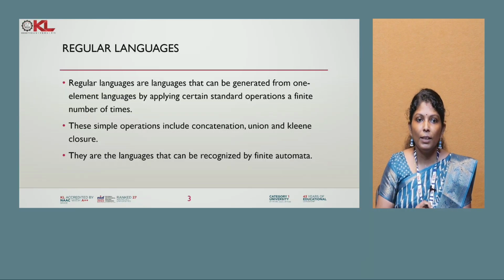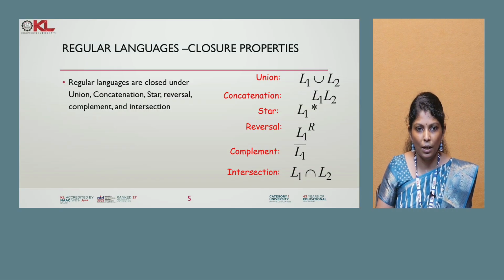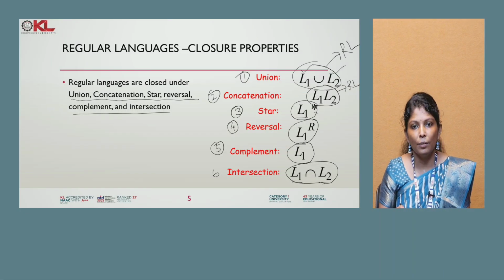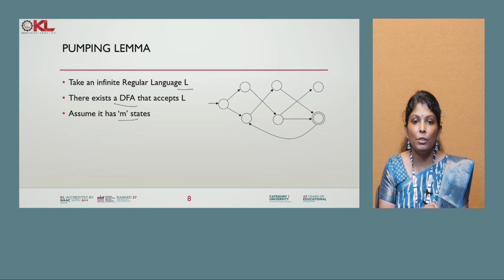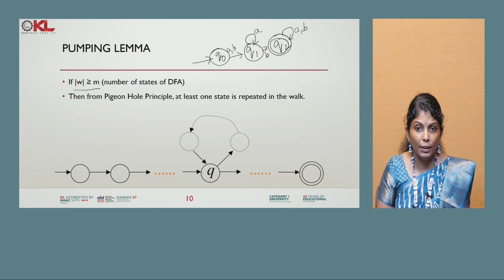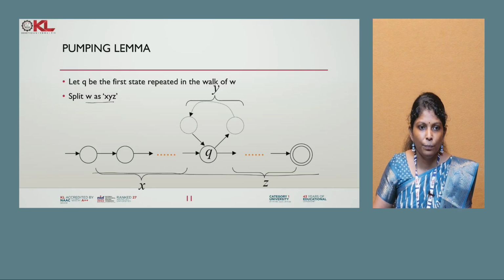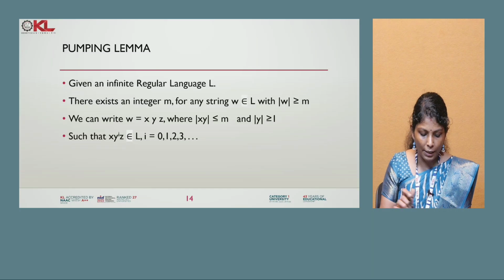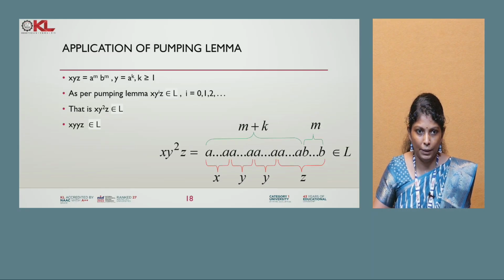Pumping Lemma for RL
Regular Languages
Pumping Lemma